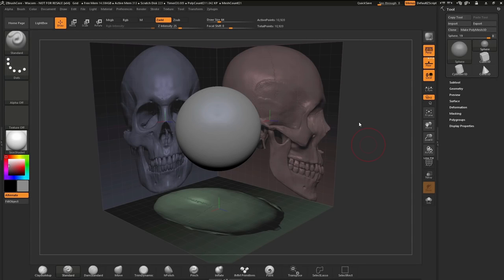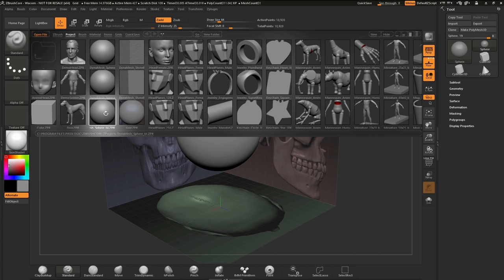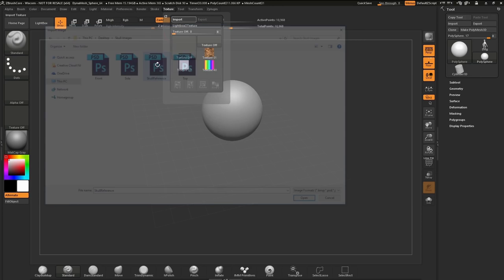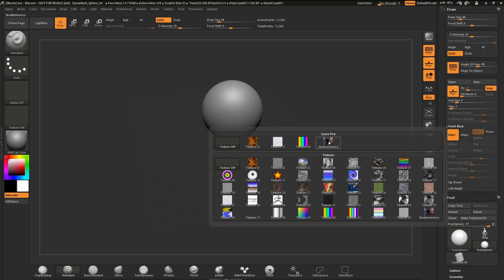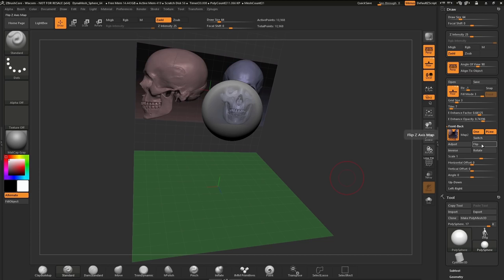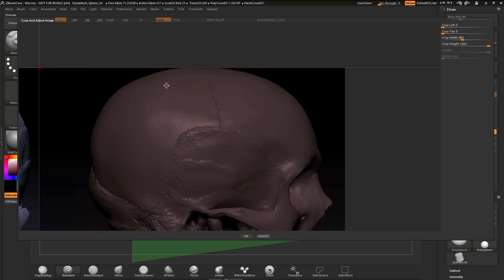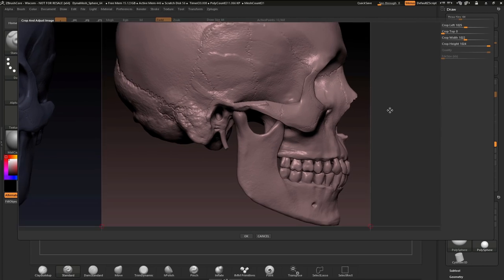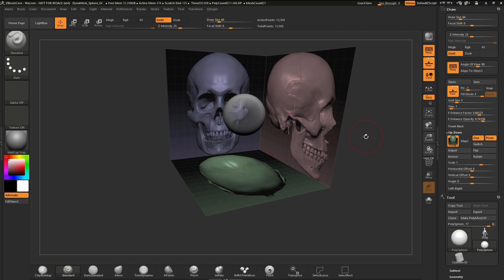ZBrushCore - Paul Gaboury - Part 1 Importing Reference Images